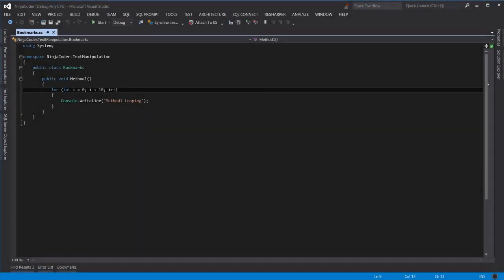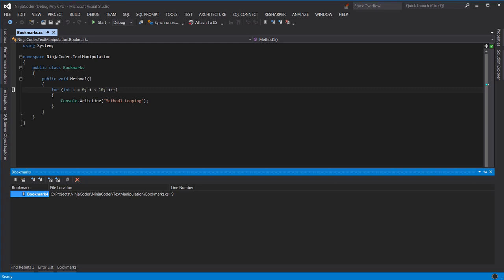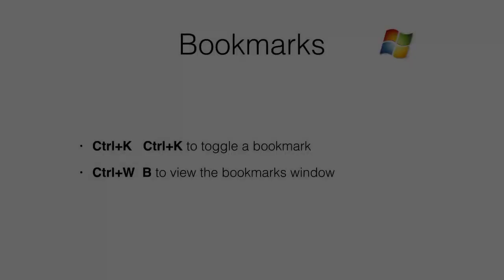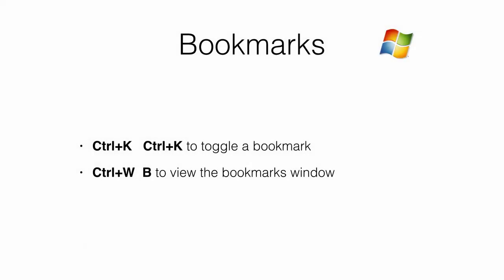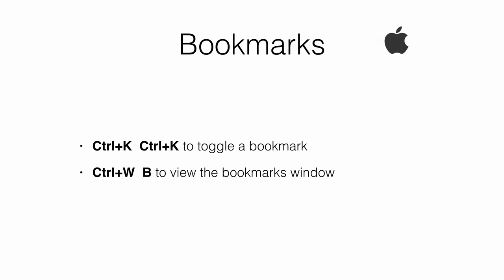Double Your Coding Speed With Visual Studio - Bookmarks - Video 08